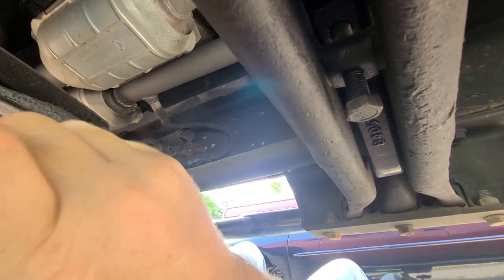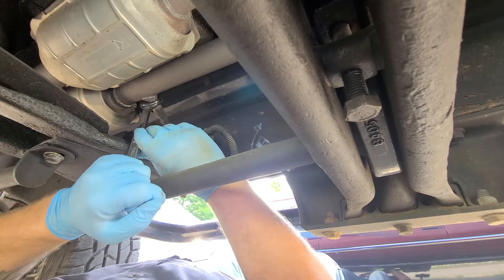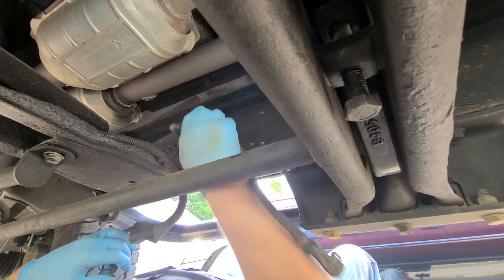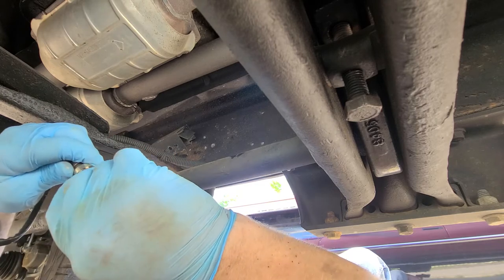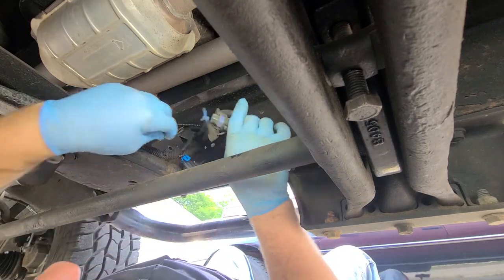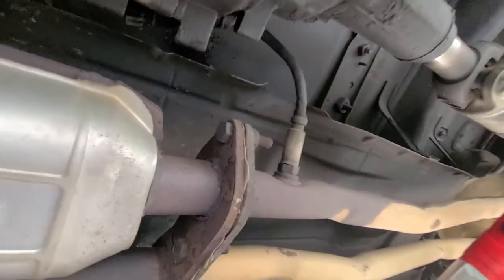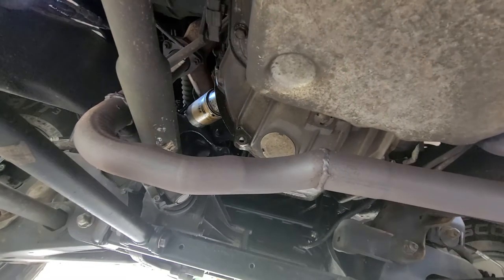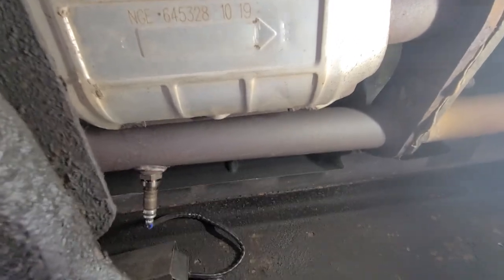How to change rear O2 sensors in a 1998 GMC K1500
Changing bank 1 sensor 2 on my 98 K1500